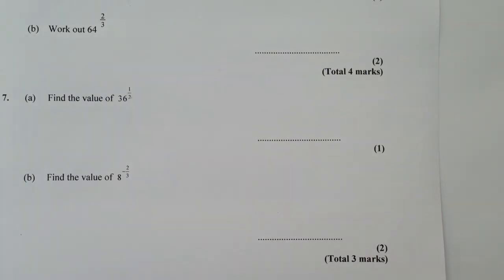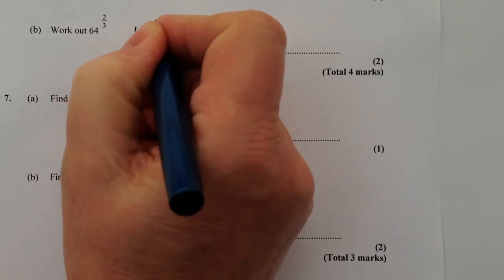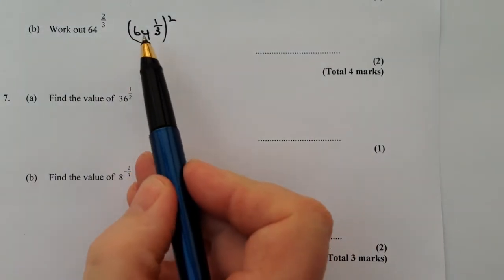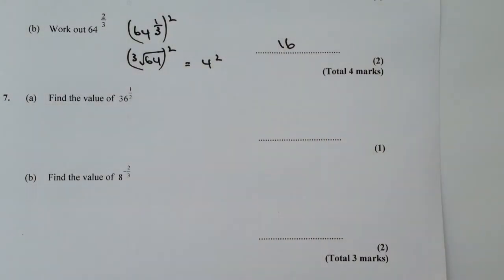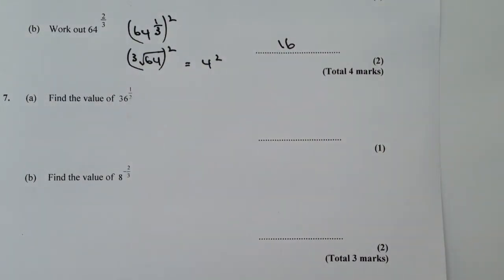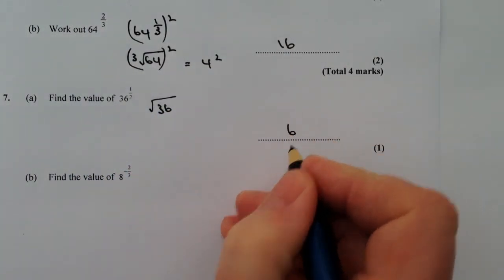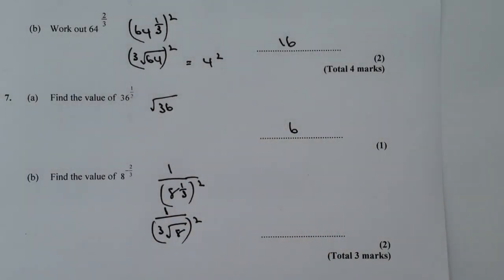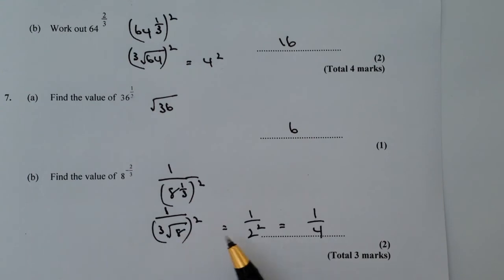Harder index notation - GCSE exam question indices 6b - 7b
This video is all about index notation and forms part of the playlist how to work with indices.

The questions are around grade B and deal with 64^2/3 (64 to the power of two thirds), 36^1/2 (64 to the power of a half) and 8^-2/3 (84 to the power of minus 2/3). They do take a little working through but, once you've got the idea, should be fairly straightforward.

I'll be posting A / A* grade questions in the playlist very soon.